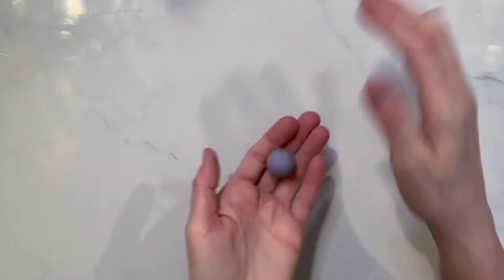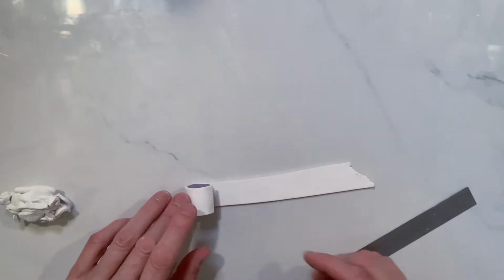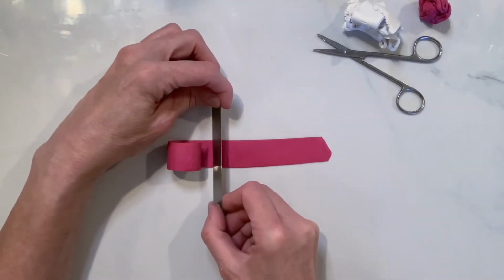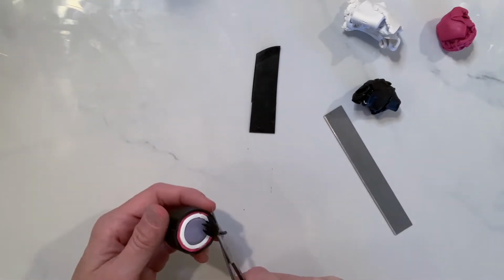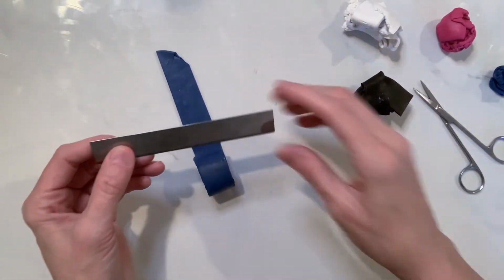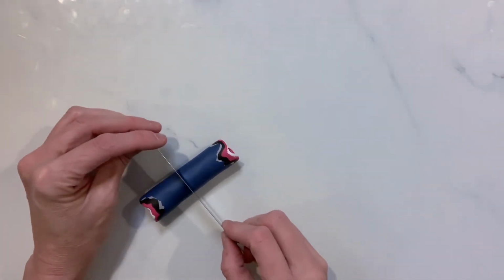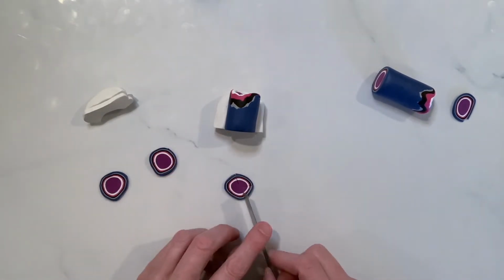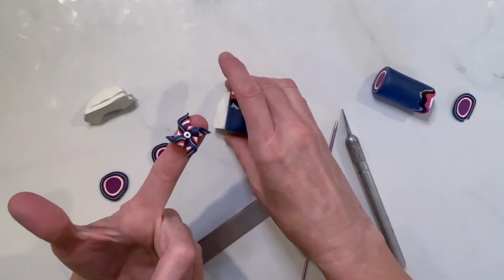A Polymer Clay Cane Tutorial: The Simple Bullseye Cane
This polymer clay tutorial shows you how to create a simple bullseye cane ...but wait!!...there might be a surprise when I take a slice from my bullseye cane and have some FUN!!... so you may want to check the whole thing out!

0:00 Tutorial Titles & Materials
0:19 Creating the Plug...
0:42 Wrapping the plug...
1:42 ...adding another layer...
2:36 ...adding additional layers...
4:57 ...and a little surprise...
7:15 End Results

Tools & Materials used in this video:

Pasta Machine
Smooth Tile Work surface
A firm tissue Blade
One Knitting Needle
Small Scissors
Red/Pink Polymer Clay
Black Polymer Clay
White Polymer Clay
Light Pastel Purple Polymer Clay
Dark Blue Polymer Clay